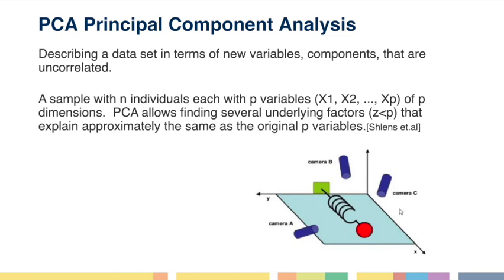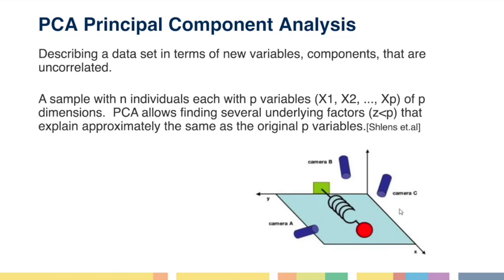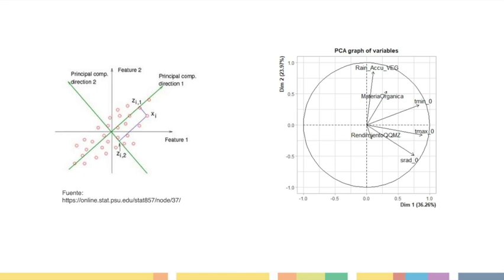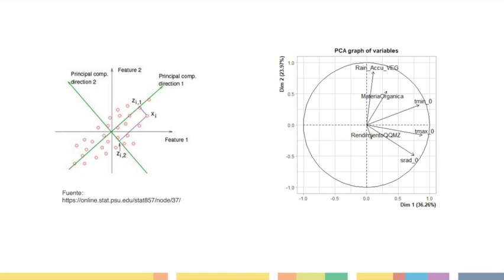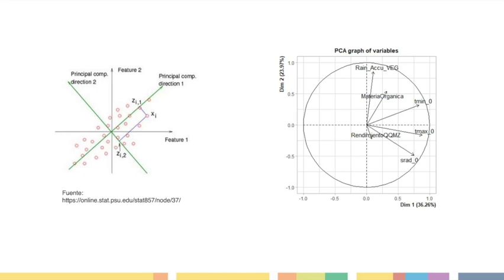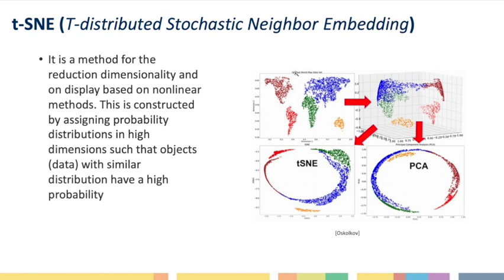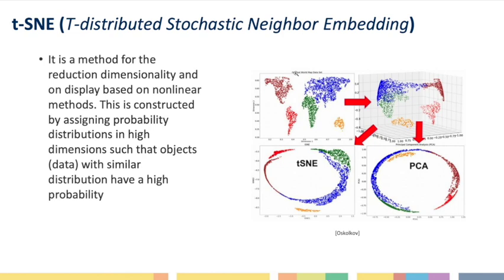23. PCA tSNE: Block 5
Block 5 video 23: PCA tSNE